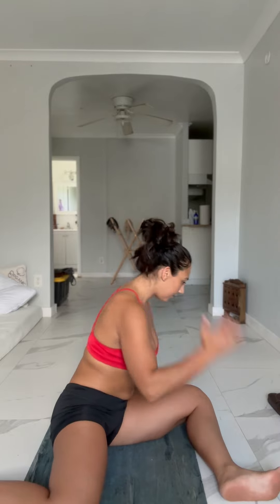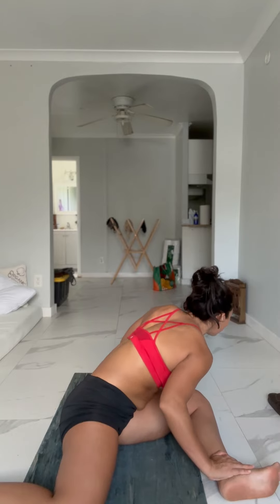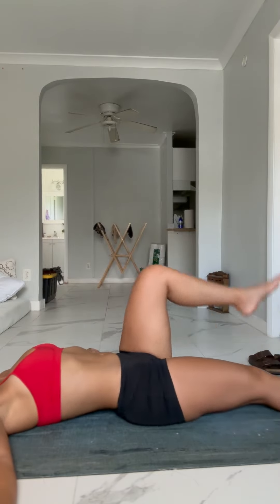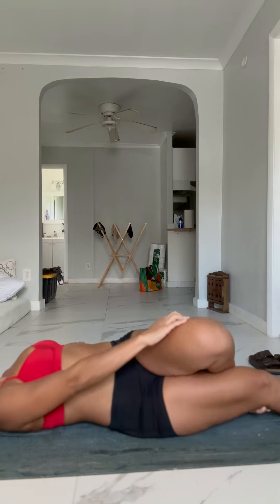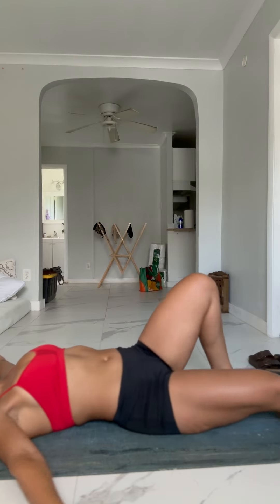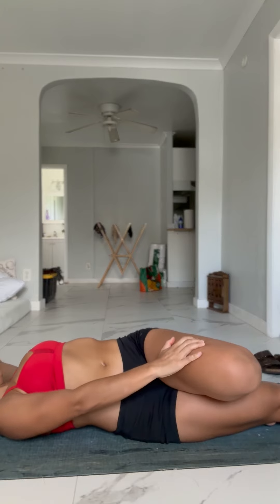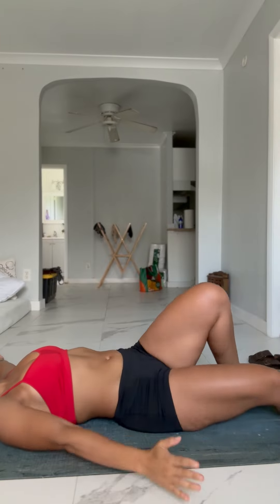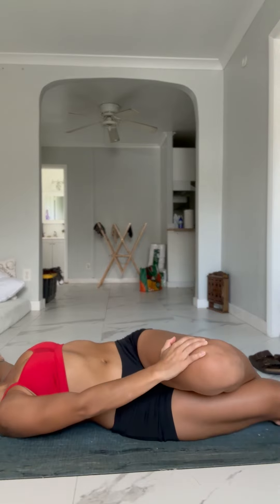Follow Along Hip Mobility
Follow along hip mobility flow
Tight hips = increase chances of knee injury
Along with inadequate core stability

In this videos we go over ….

1. Hip circles
2. Hip flexor stretch
3. Low back - QL stretch
4. Quad stretch
5. Glute stretch
6. 90/90 - internal & external hip rotation